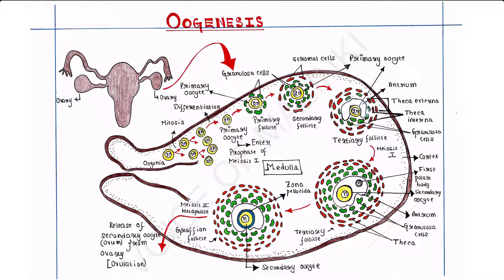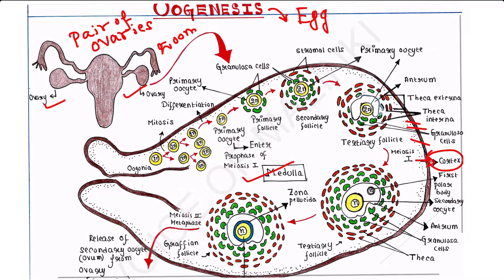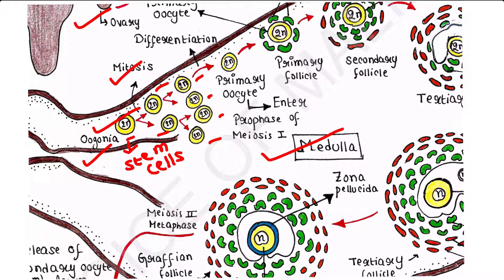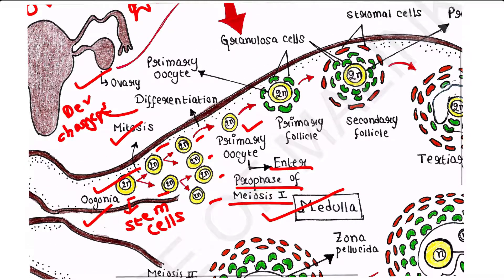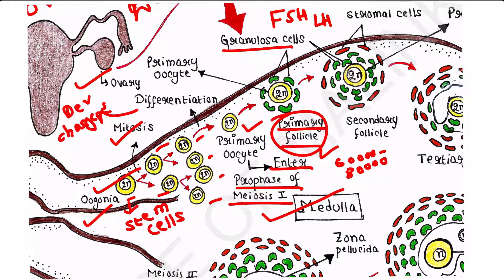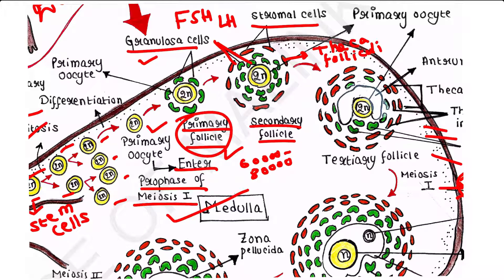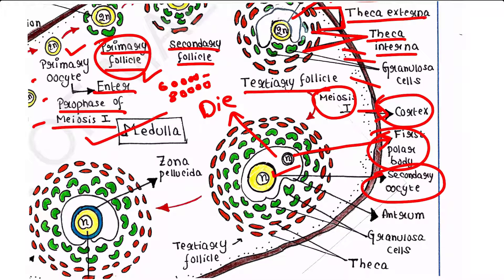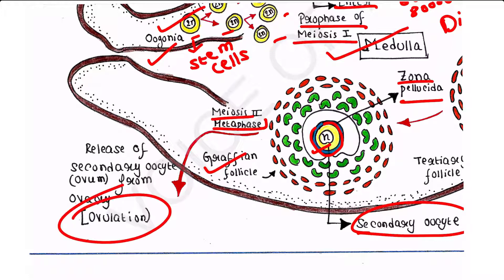Oogenesis | Mechanism | Steps | Developmental Biology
Oogenesis: Mechanism and steps

Restriction digestion
Ligation
Transformation
Learn primer designing (INR 499/-)